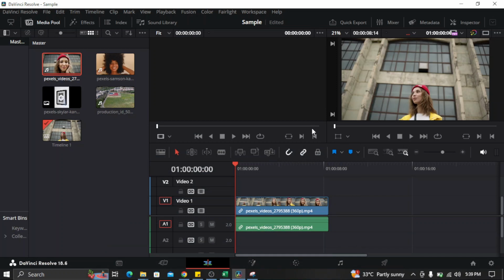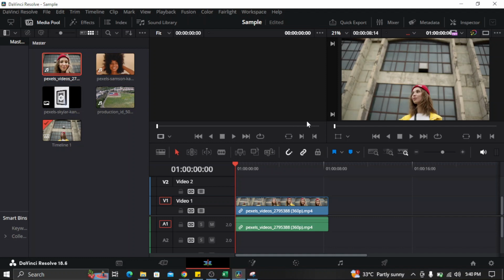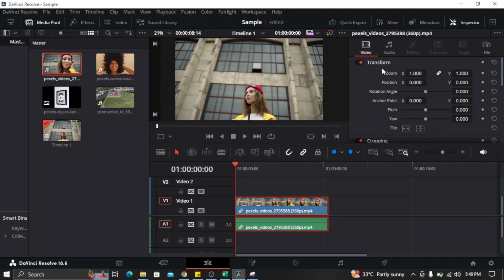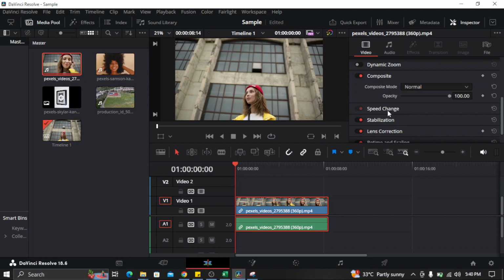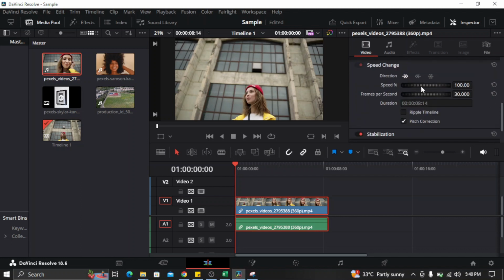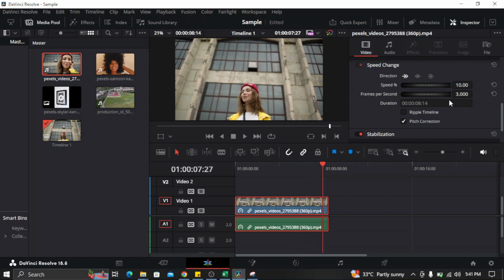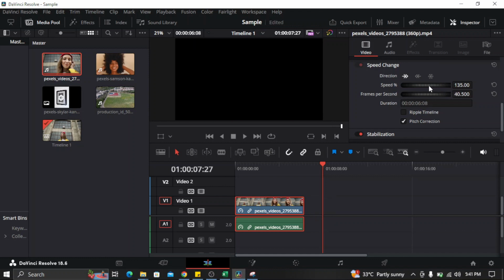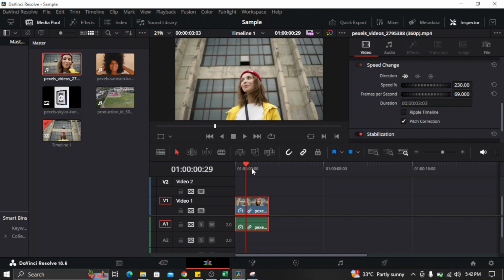How to Speed Up and Slow Down Video in Davinci Resolve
In this tutorial, I'm going to show you how to speed up or slow down video in Davinci Resolve.